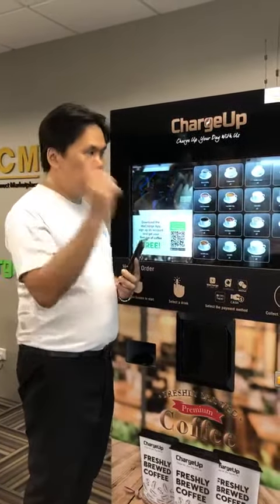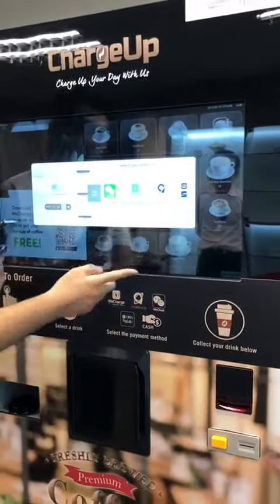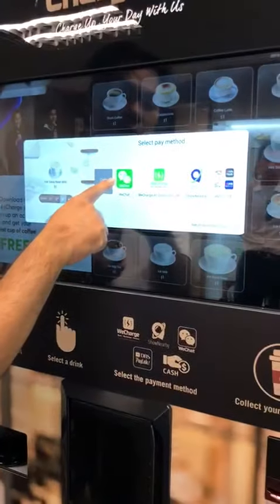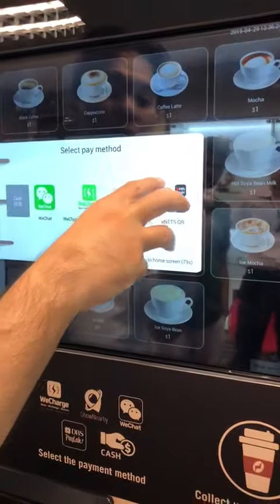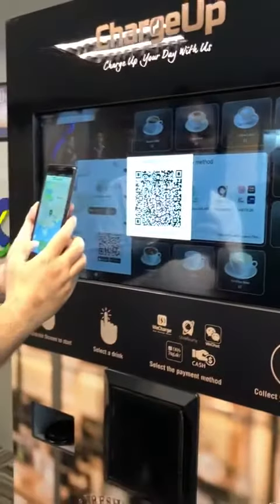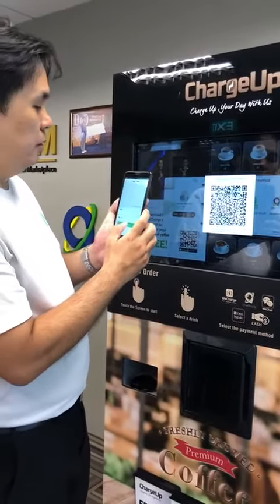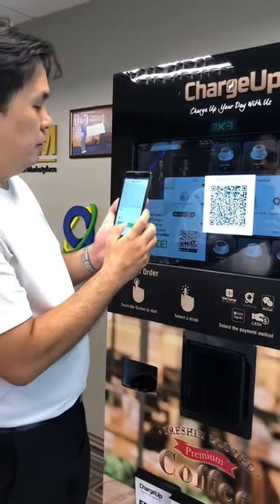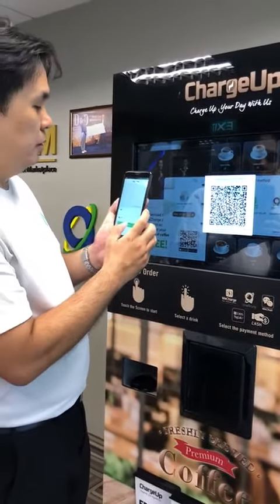Vending Machine @ orchard office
Chargeup Vending Machine at Orchard Road